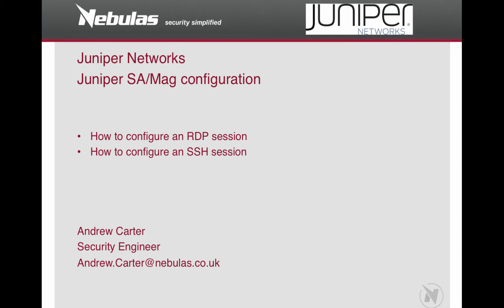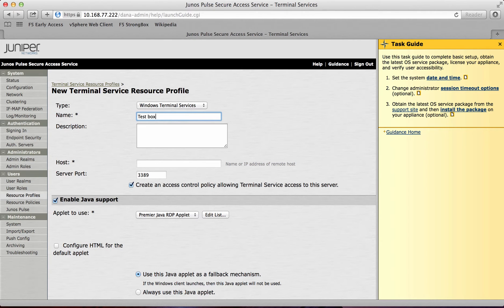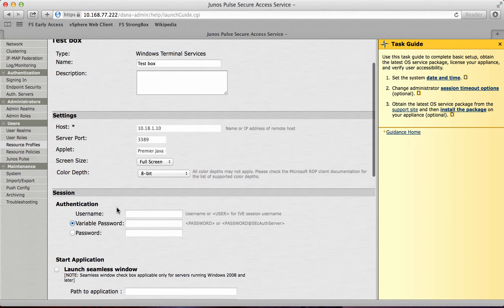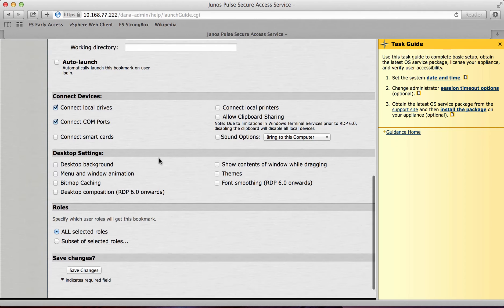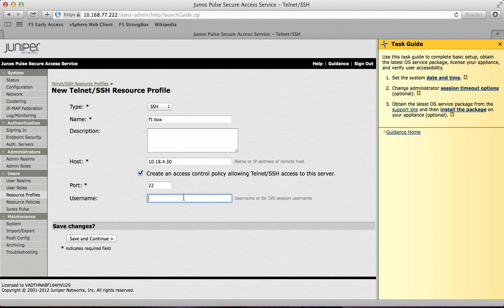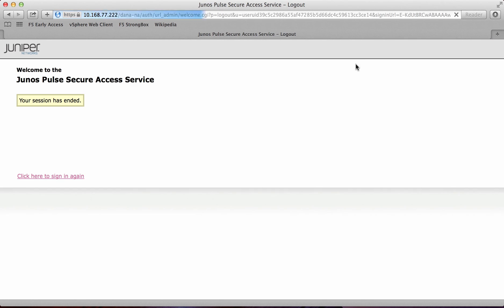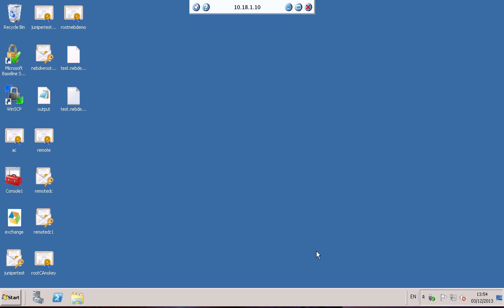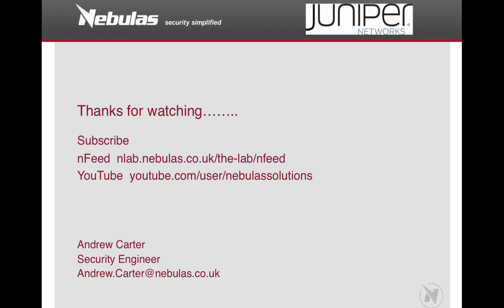Juniper SA/MAG RDP and SSH configuration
This video shows how to configure an RDP and SSH session on a Juniper SA/MAG using the Portal.